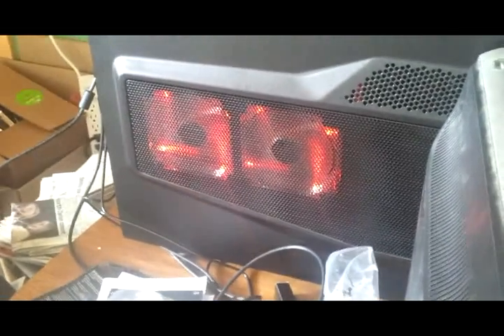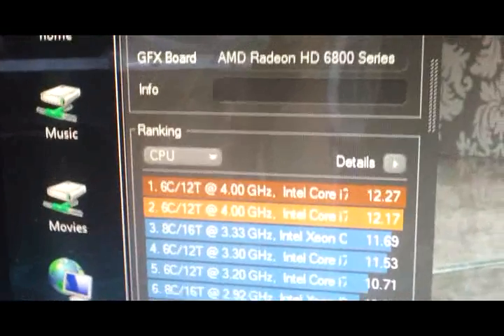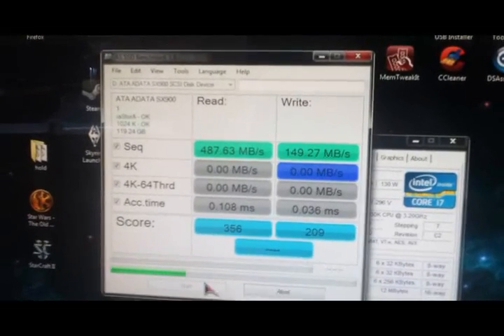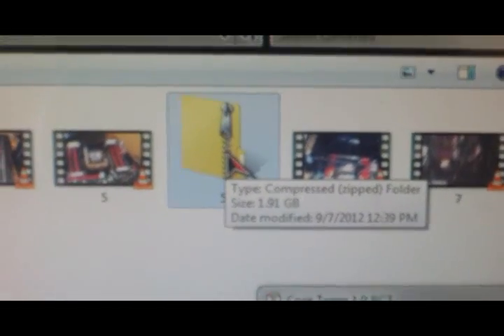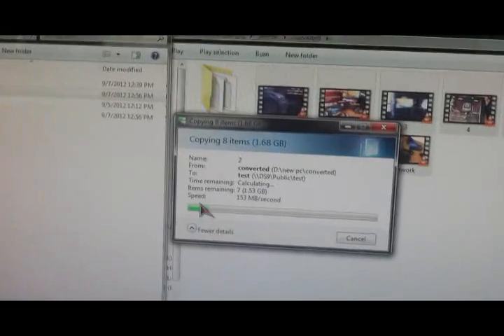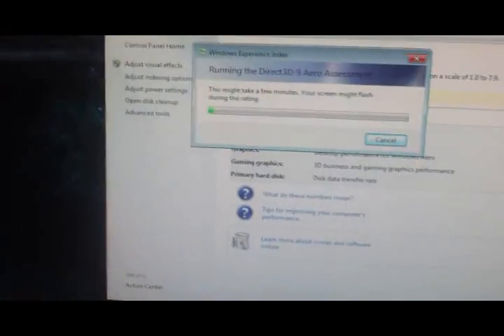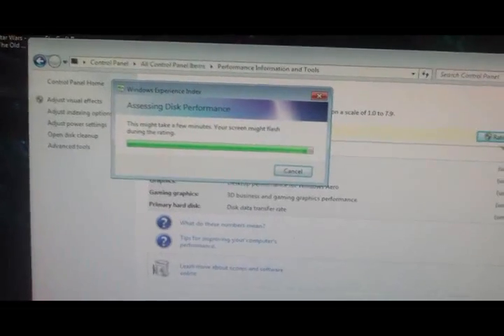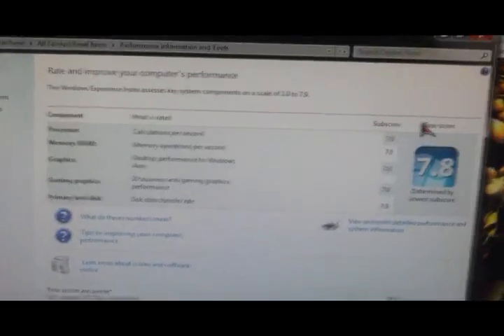Intel i7-3930k, SSD, Cinebench, Network and WEI bench marks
Here are some bench marks of my new system.

First a Cinebench, this time came up as 12.17 for CPU
Next was AS SSD for the Samsung 830 and then the ADATA XPG SX900
The Windows Experience Index, which means next to nothing but did it non-the-less.

Also did some network transfer speeds using Netgear Gigabit switches (these tests where going through 2 switches and the Synology DS412+ with three 2TB Western Digital Greens running in Synology's Hybrid RAID.

Full system specs:
ASUS Rampage IV Extreme
Corsair H60 Closed Loop Cooler
64GB G.Skill RipJaw Z series Ram
256GB Samsung 830 SSD (boot)
128GB ADATA XPG SX900 SSD
XFX Radeon HD 6870 1GB Video.
Cooler Master Silent Pro 1000W Modular PSU
Crap DVD-Burner
Cooler Master CM Storm Trooper Case.